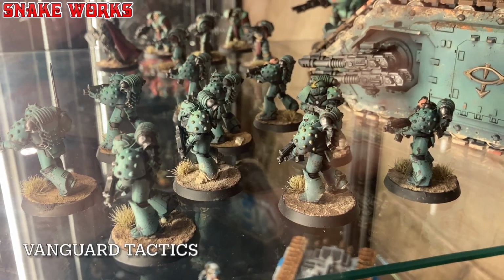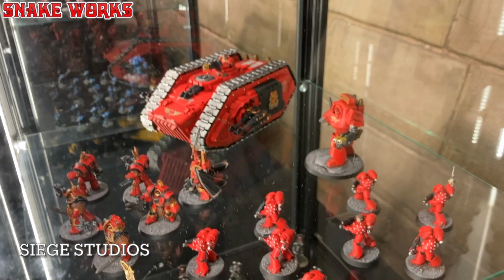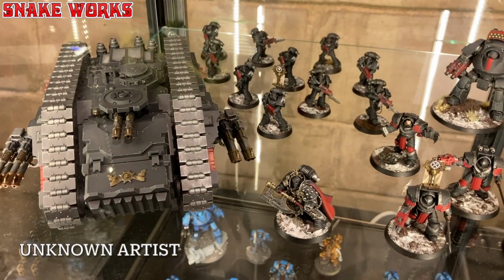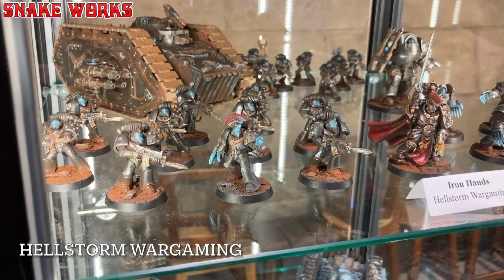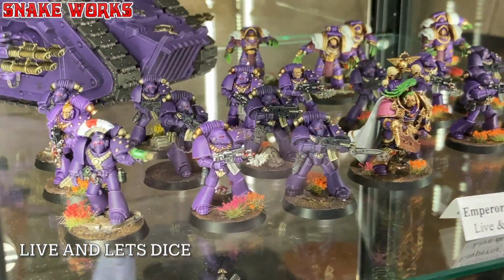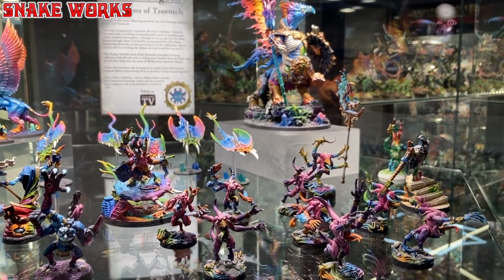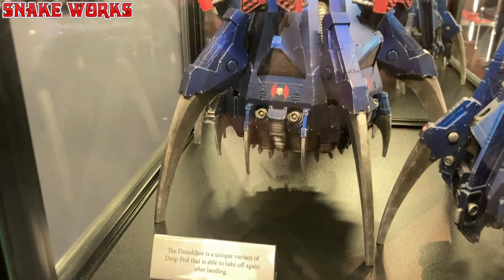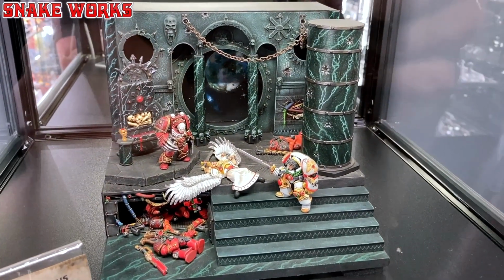The BEST Warhammer event EVER!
This was the BEST Warhammer themed event EVER! by a long way.  In this video, I'm excited to share with you my experience at the best Warhammer event ever – the Horus Heresy open day of 2022. If you're a Warhammer fan, this event was an absolute must-see, as hundreds of Heresy hobby enthusiasts from all over the world descended on Warhammer World to witness the grand unveiling of the new Horus Heresy age of darkness game.

The atmosphere at the event was electric, and I had the opportunity to meet fellow Warhammer enthusiasts and see some incredible works of art, including Louise "Rogue Hobbies" Sugden's stunning miniatures and a few famous dioramas such as the Emperor versus Horus on the Vengeful spirit. The attention to detail and craftsmanship of these pieces were truly awe-inspiring.

As a Warhammer fan, I couldnt praise this event enough. Whether you're into painting miniatures, playing tabletop games, or just love the Warhammer Horus Heresy lore, the Horus Heresy open day was an experience you just don't forget. So, sit back, relax, and join me as I take you on a journey through the best Warhammer event ever!

Chapters and Timecodes:
0:00 Sons of Horus by Vanguard Tactics - Horus Heresy event
0:23 World eaters by Pete the wargamer - Horus Heresy event
0:55 Elitist Hobbyists. why?
1:44 Word bearers by Broadsword wargaming - Horus Heresy event
2:03 Blood angels by Siege Studios - Horus Heresy event
2:26 Basing miniatures
2:51 White Scars by Cult of Paint - Horus Heresy event
3:13 Iron Warriors/Salamanders by The Imperial Truth/French wargaming studio - Horus Heresy event
3:30 NMM is scary
3:44 Imperial Fists by SN battle reports - Horus Heresy event
4:11 Dark angels by Unknown artist - Horus Heresy event
4:29 Contemptor dreadnoughts
4:39 Ultramarines by Zorpazorp - Horus Heresy event
4:54 Cabinets
6:07 Tactical marines
6:24 Iron hands by Hellstorm wargaming - Horus Heresy event
6:44 Primarchs by various artists
7:21 Another event soon?
7:39 Space wolves by Play on tabletop - Horus Heresy event
8:02 Death guard by deployment zone TV - Horus Heresy event
8:14 Basing with Lichen
8:31 Emperors children by Live and lets dice - Horus Heresy event
8:50 Raven guard by Guerrilla gaming - Horus Heresy event
9:06 Speed painted raven guard - Horus Heresy event
9:28 Thousand sons by Warmaster painting - Horus Heresy event
9:51 Kratos tank
10:12 Awesome Horus Heresy releases - Horus Heresy event
10:30 Louise sugden "Rogue Hobbies" Daemons - Horus Heresy event
10:51 Oldhammer cabinets - Horus Heresy event
11:08 Robocop movies
11:39 Oldhammer cabinets  - Horus Heresy event
12:14 Oldhammer museum - Horus Heresy event
12:40 Space Hulk diorama - Horus Heresy event
13:00 Drop pods - Horus Heresy event
13:19 Drop pod army? - Horus Heresy event
14:00 Patreon plug
14:06 Thunderbolt diorama - Horus Heresy event
14:28 The Emperor versus Horus on the vengeful spirit - Horus Heresy event
15:06 More content